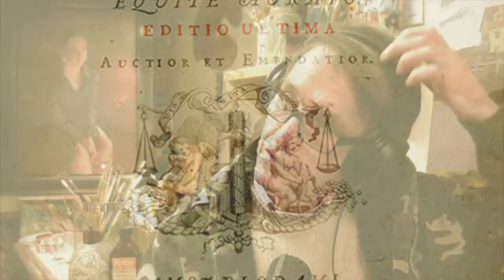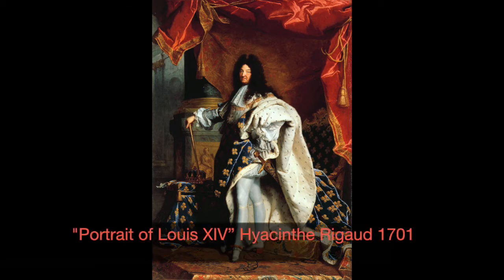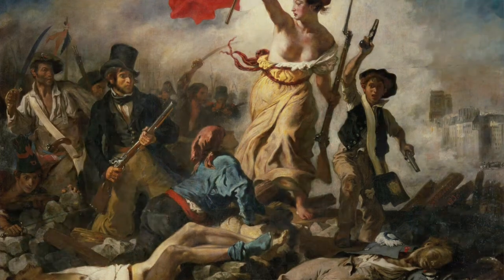Modern Art and the Death of Everything Else: Part 3, the Age of Reason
we get into the so called "enlightenment" otherwise known as the Age of Reason.